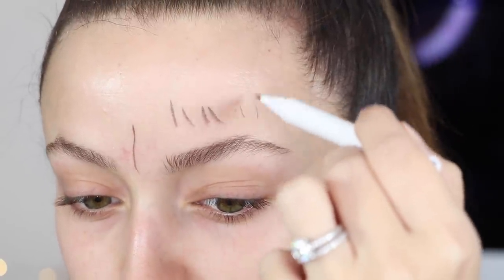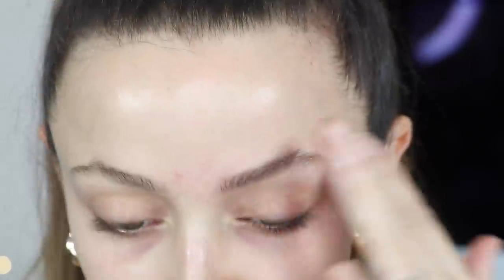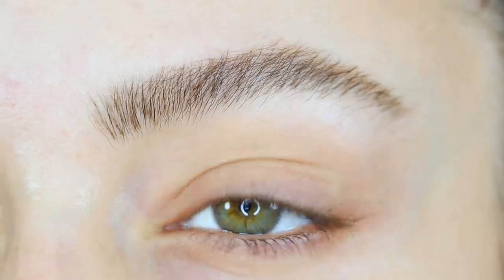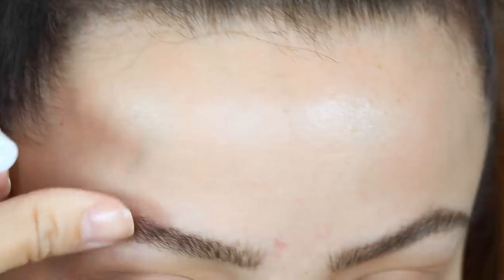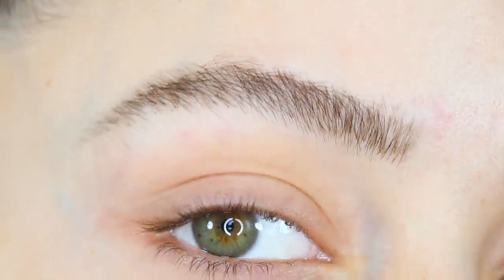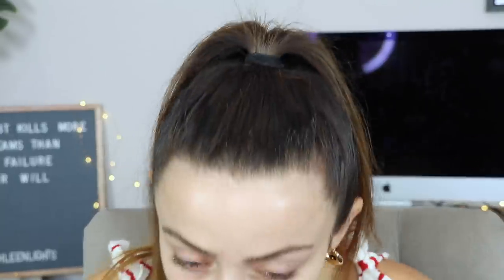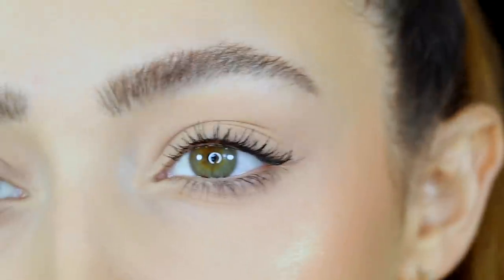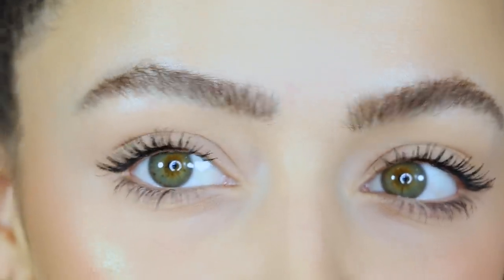GLOSSIER BROW FLICK....NOT what I expected!!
So the ads on Instagram finally got me and I bought the Glossier Brow Flick! I am showing you guys how I use it in this video. I hope you enjoy! xoxo!

What I'm Wearing:
Top: Reformation
Earrings: Urban Outfitters
Face: Anastasia Luminous Foundation in 220N, Dose of Colors Meet Your Hue Foundation, Jouer Essential High Coverage Concealer in Macadamia, Morphe Glamabronze Face & Body Bronzer in Icon, Colourpop Blush in My Sun And Stars, Jouer Molten Glow Highlight
Eyes: NYX On The Rise Volume Liftscara
Lips: Milani Lipliner in Most Natural, Ofra Cosmetics Rodeo Drive Lipgloss

—FAQ:
*What camera do you use?